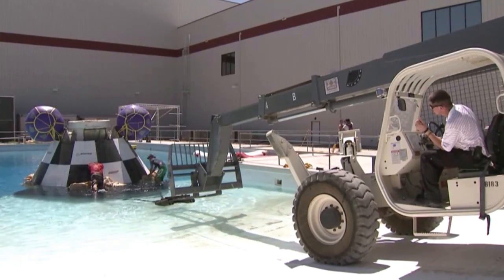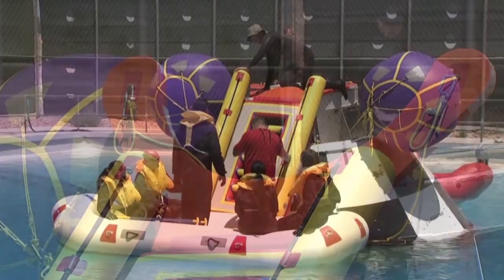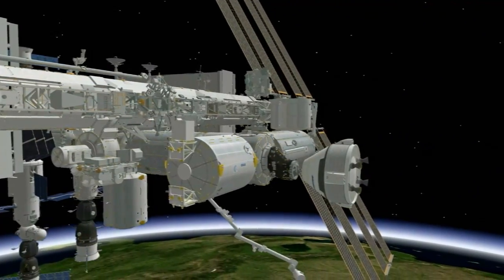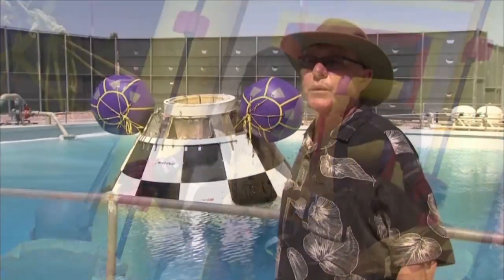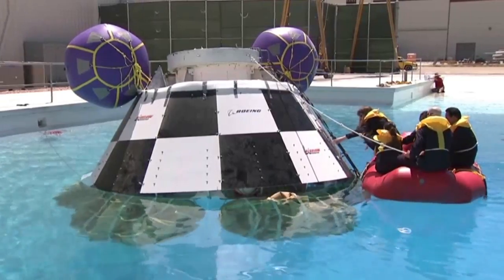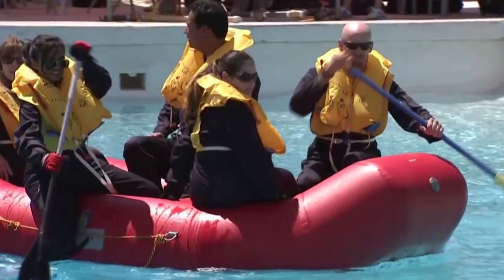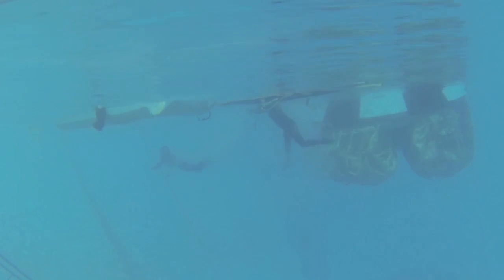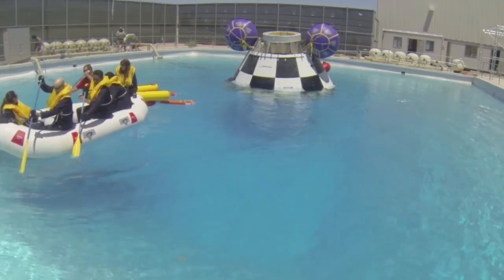Engineers Test CST-100 Water Recovery Techniques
The Boeing Company evaluated tools, equipment and procedures it could use if the CST-100 spacecraft is required to make a water landing. The testing included a full-scale mockup of the spacecraft floating in a specialized facility operated by Bigelow Aerospace near Las Vegas. The others are the SpaceX Dragon and Sierra Nevada Corporation Dream Chaser.